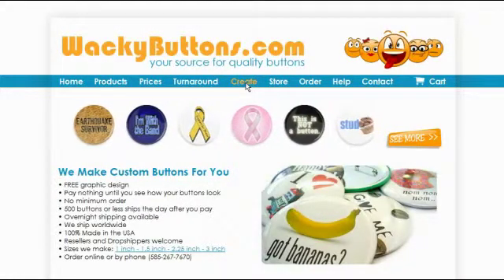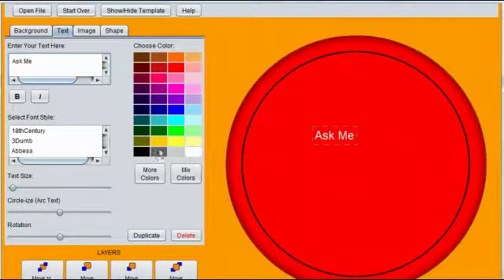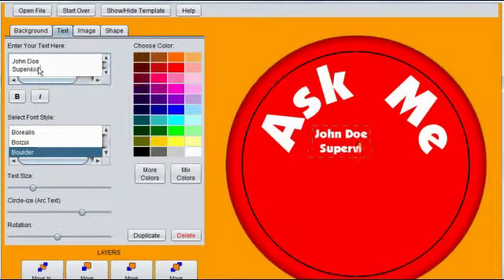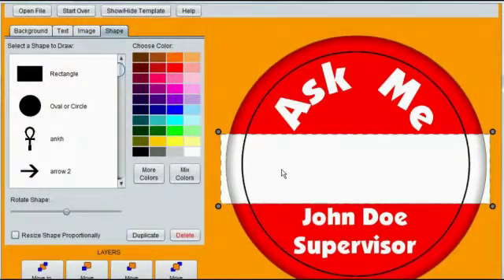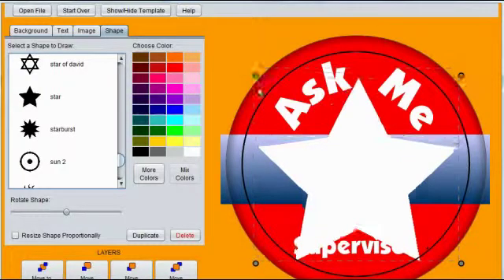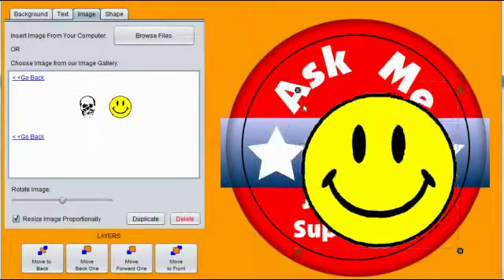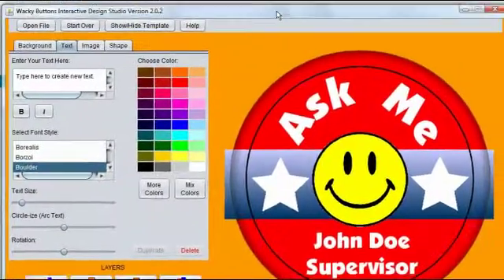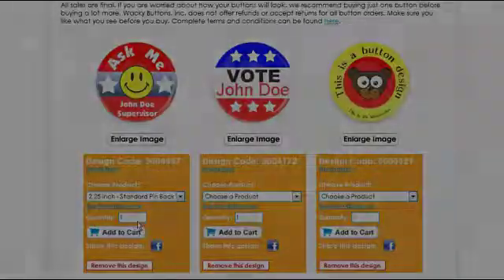Wacky Buttons: How To Create a Design From Scratch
Wacky Buttons Interactive Design Studio V2.0 (Please see our newest V3.0 videos)

This is a tutorial video to use to create a quick custom design from scratch in our interactive design studio tool. We sell pinback button badges and specialize in making custom buttons. Create your own buttons online, Let us design them for free, or choose from our large selection. Design setup is easy and our turnaround is lightning fast.